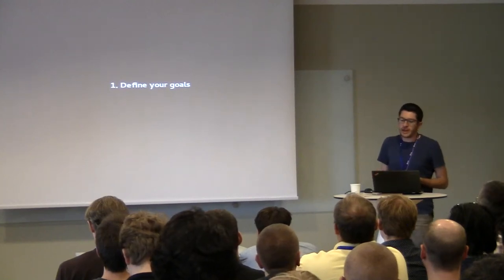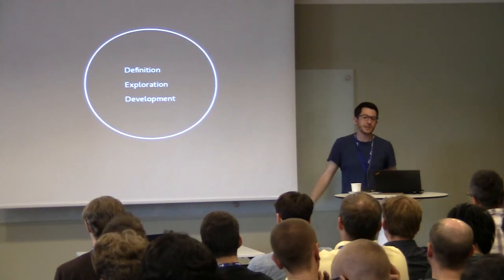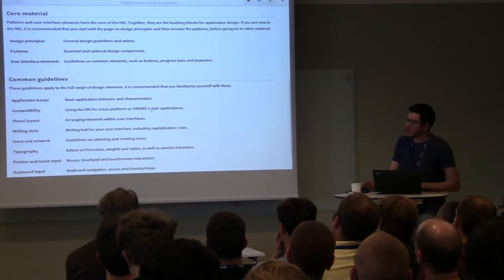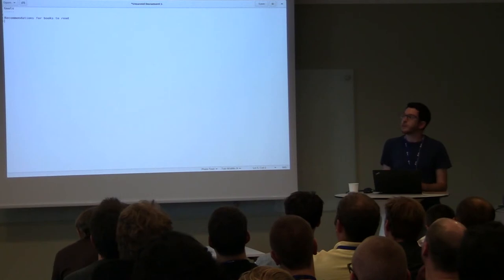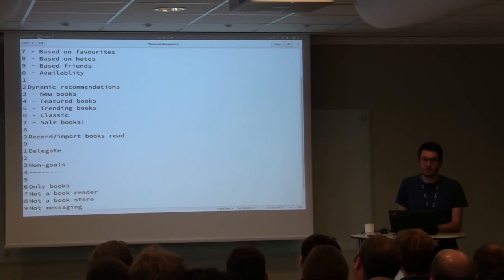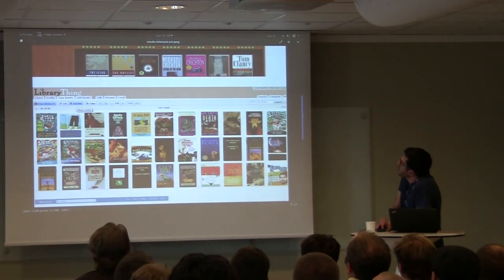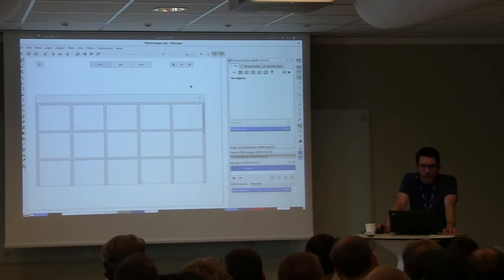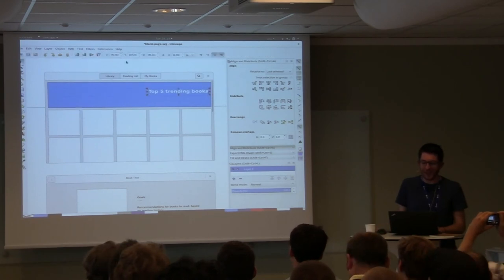Fast and effective application design: live! with Allan Day